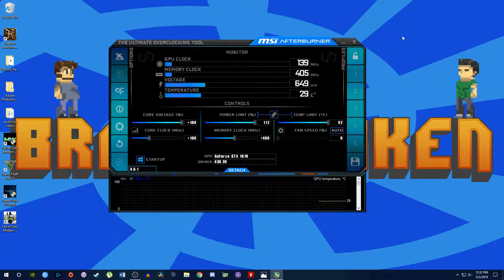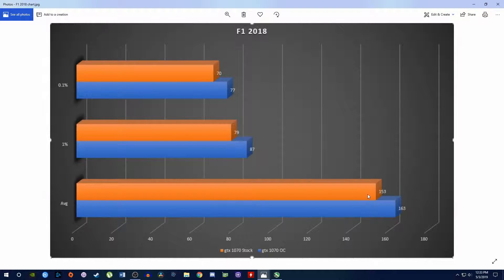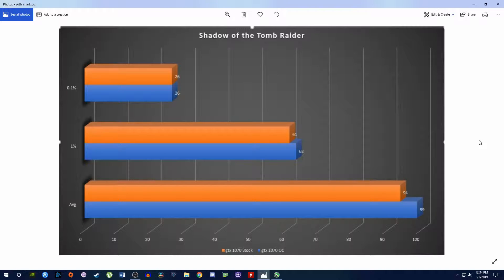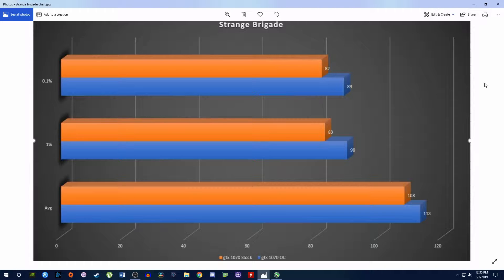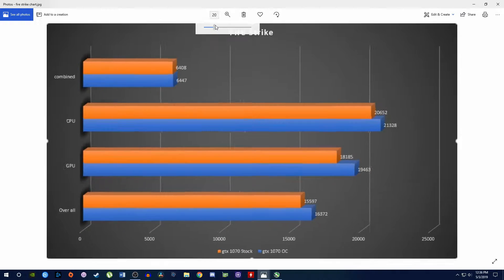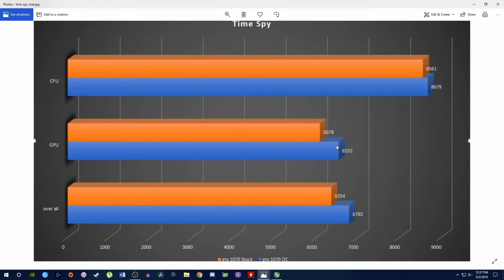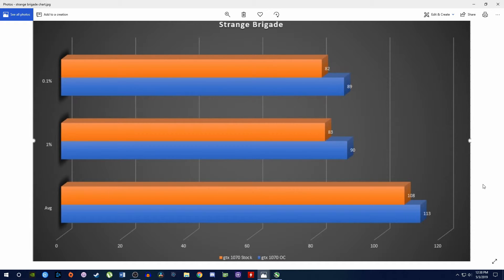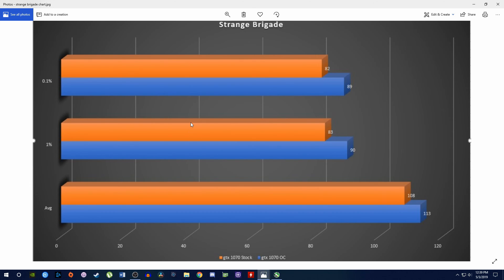Used GTX 1070 Overclocked VS Stock! With Charts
Hey guys, so here are the results of my overclocked 1070 vs stock.  The card does get better results while overclocked but not really enough to be noticeable during gameplay.  I would only recommend it to someone who likes to tinker with their pc and run benchmarks like 3dmark.  I will do a follow up video about overclocking for beginners.  It is interesting to see these boring results when so many people recommend it.